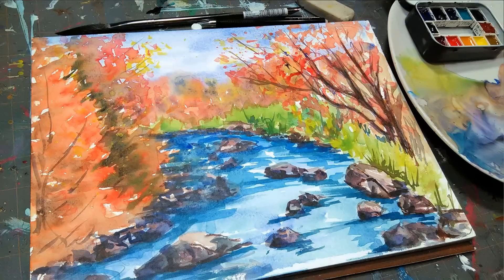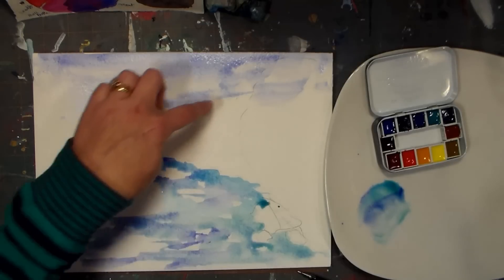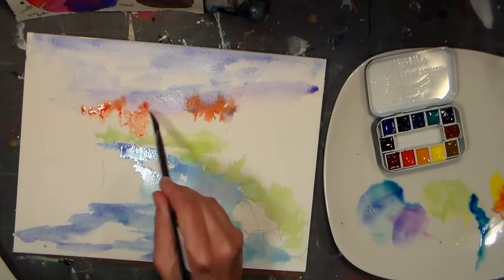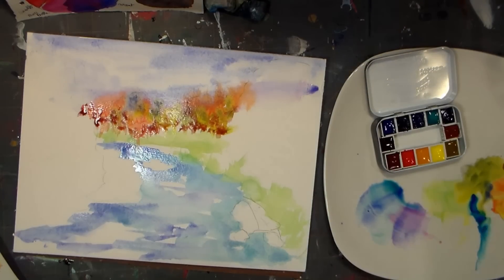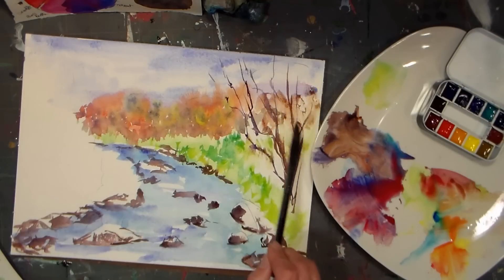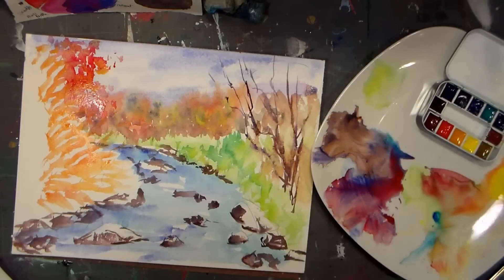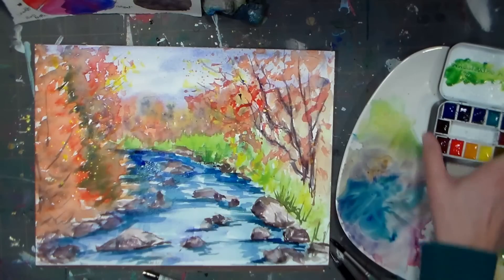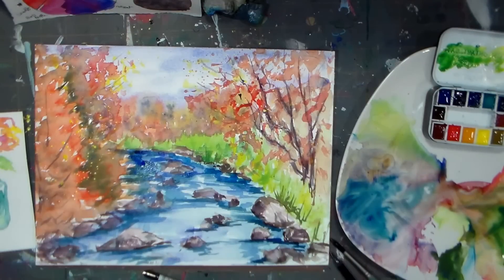Beginner FAll Landscape Tutorial & Schmincke Horadam Watercolor Review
Paint along with me and create this pretty aurum scene in real time using watercolors. I am using the Schmincke Horadam Watercolor paints. I am using: Ultramarine, Brilliant Purple, Scarlet Red, Cadmium yellow light, Helio Cerulean and Burnt Seinna. I am also trying out the new ZEN dagger brushes from Royal & Langnickel I picked up this weekend.

Big thanks to sweet viewer Christiane who reached out to Schmincke on my behalf because she heard me talk about how I would love to try their Horadam watercolors. They generously sent me 12 tubes to test out. Thanks to you both!

I also received 6 other colors to try out. I was really impressed with the strength and granular properties of these paints. They reminded me a lot of Daniel Smith Watercolors.

Pros:
Bright vivid colors
Unique characteristics from color to color, nice granulation in some
High Quality-Artist's Grade
mixes well

Cons:
Price is higher than many brands
Some funny mixes, the ultramarine was PB15 + PB29 instead of just PB29 and Burnt Sienna was PR101+PBk9 instead of PR101 or PBr7
Harder to find than other brands in the USA
Paints take a long time to dry out in a palette, I would probably purchase pans in the future because I prefer to work from dry pigment

Bottom line, I recommend them, I have been a fan of Schmincke pastels (my favorite pastels actually) and their watercolors do not disappoint. I received these paints from Schmincke for the purpose of this review and I think I will probably purchase  some others in the line,probably pans because the paint squeezed from tubes take a long time to dryout.

You can find out more about Schmincke paints on their